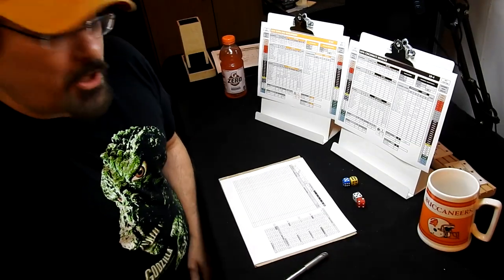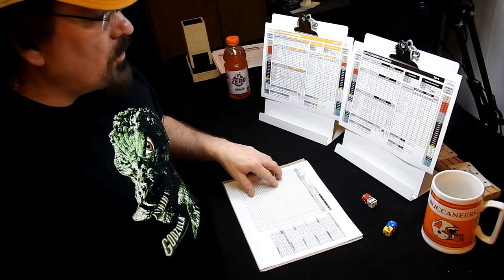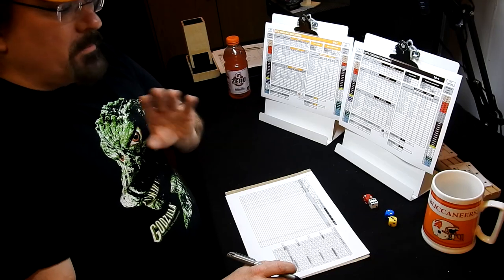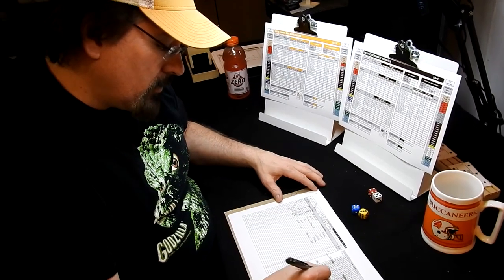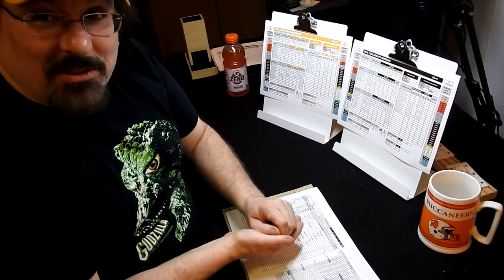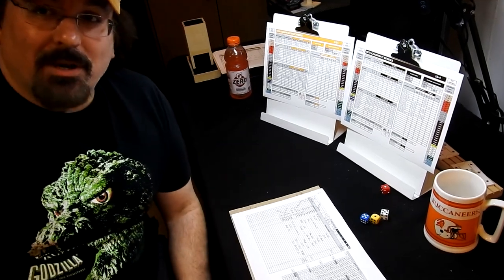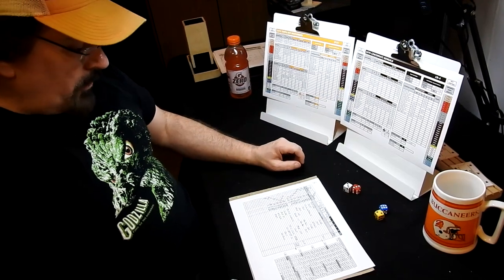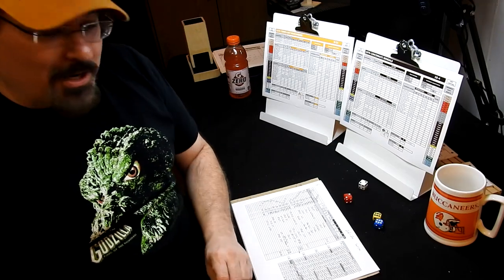Tampa Bay wins !!! Momentum Football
The Bengals miss a late FG which would have won the game, and the Bucs take the opening kick in OT and drive for the GW score. Tampa Bay is now 1-4 on the campaign.